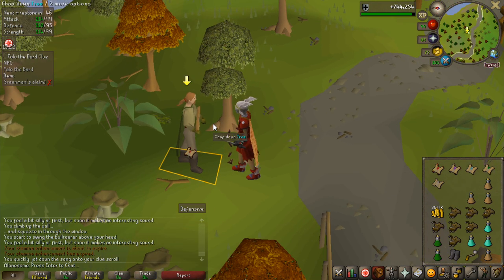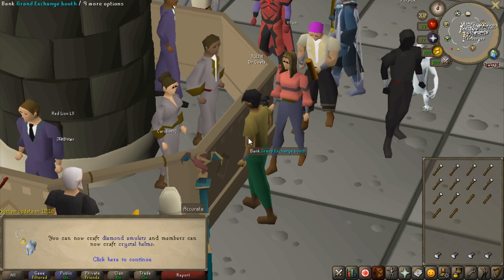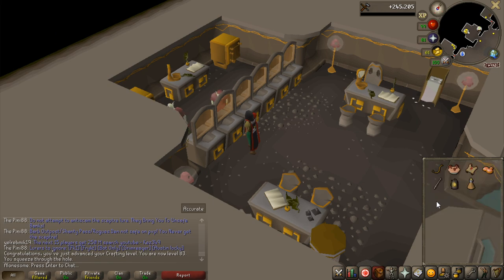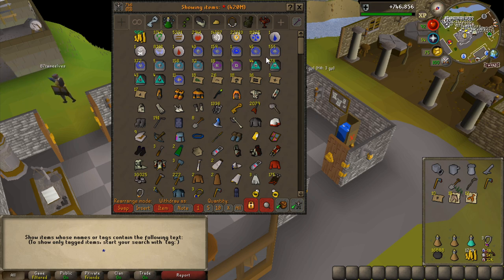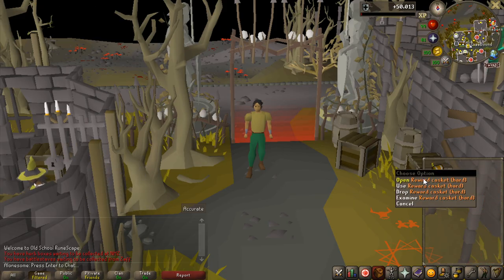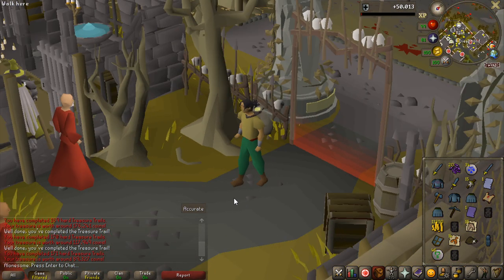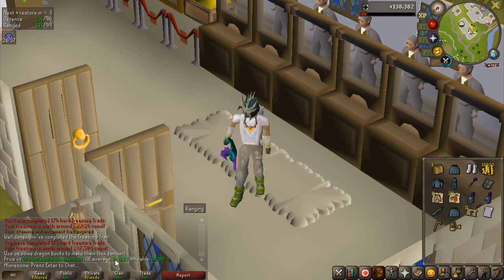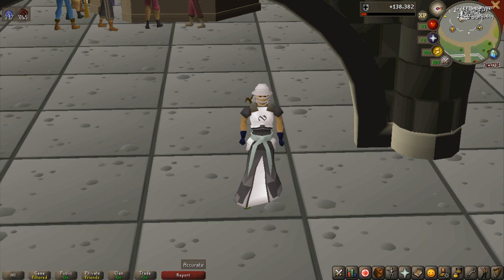[OSRS] - Zero To Hero #32 (Road To Inferno) - Clues Of All Sorts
In this episode of zero to hero i venture out to complete as many clue scrolls as i possibly can, along the way i gain some valuable total levels / Skill levels as well as make some decent money!

I also managed to get my first mimic, which was extremely exciting as I've always wanted to try out the boss.